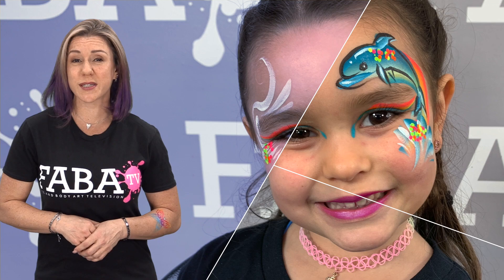FACE PAINTING -SCHOOL Jo Bertram - Girls on the GO - PREVIEW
Jo is back in the Fabatv studio with another great class! This time Jo will show you some of her on the job Girl creations! Using her favorite supplies she will show you step by step how to perfect your girl designs in no time! Get your brushes ready and let’s get started!